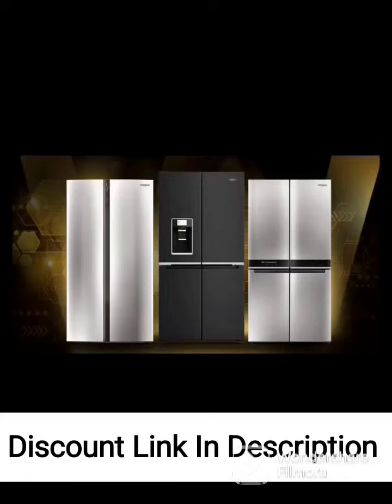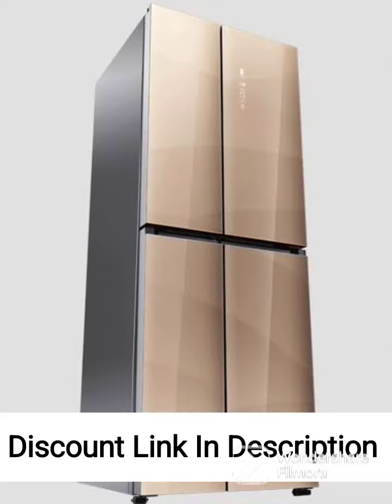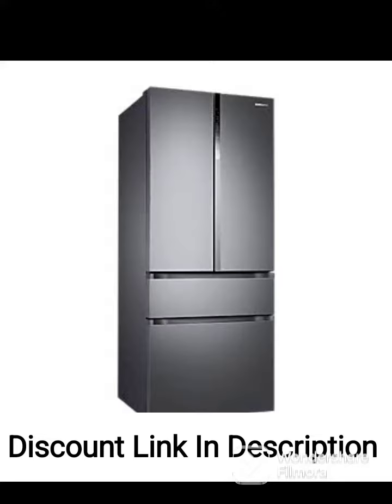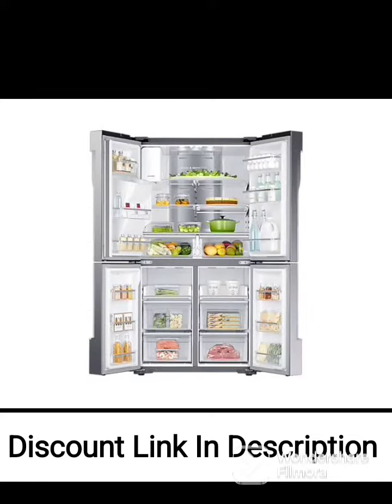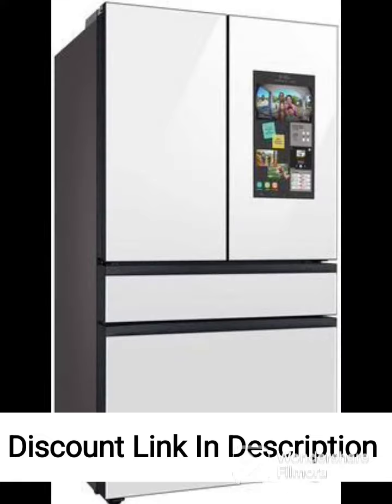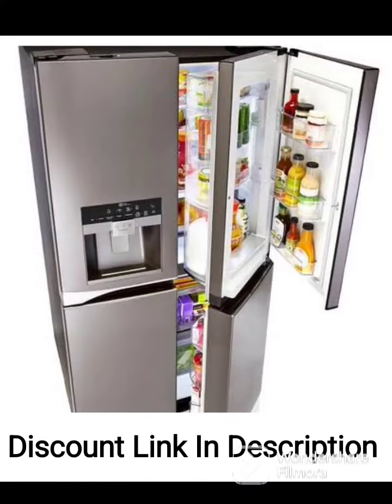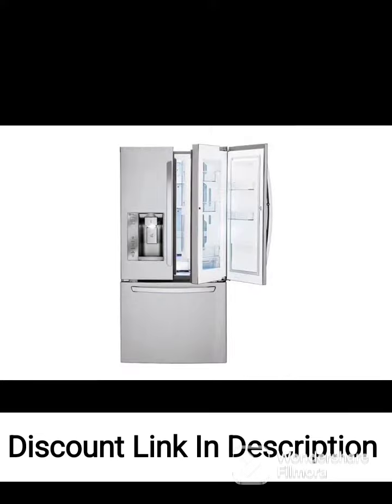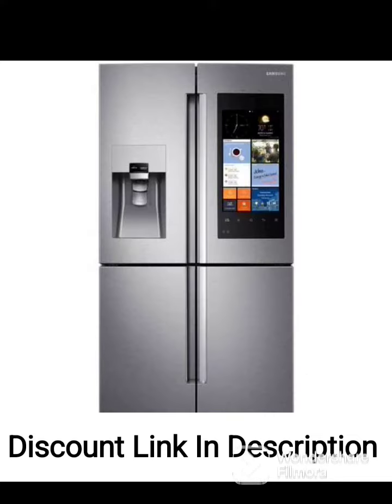Samsung 692 L Inverter Frost-Free Side-by-Side Refrigerator (Gentle Black Matt)